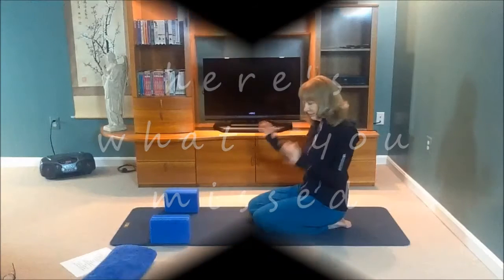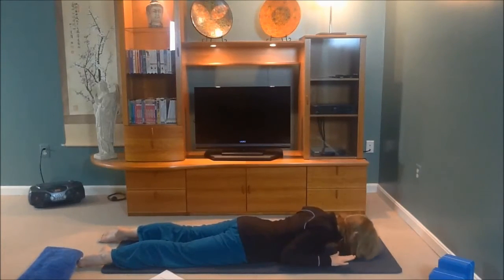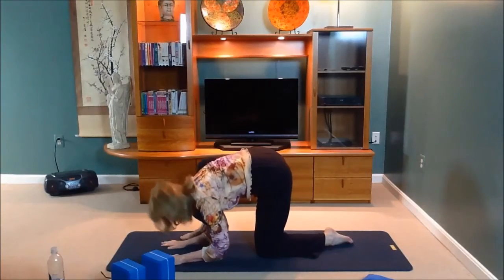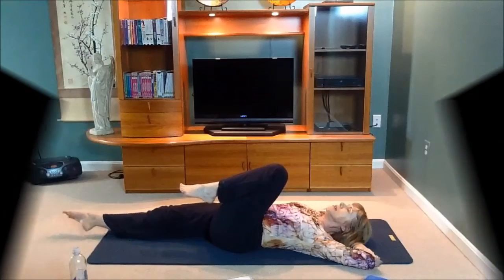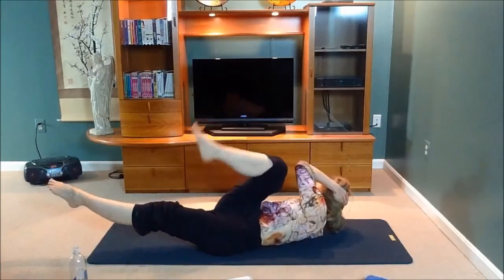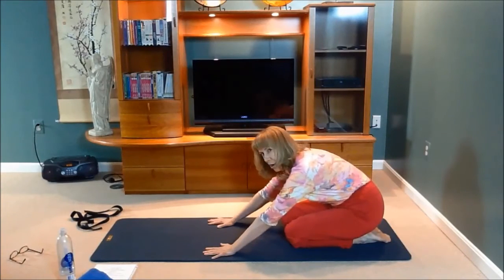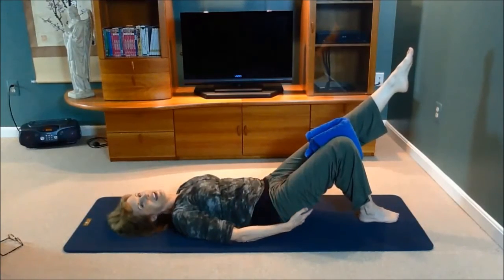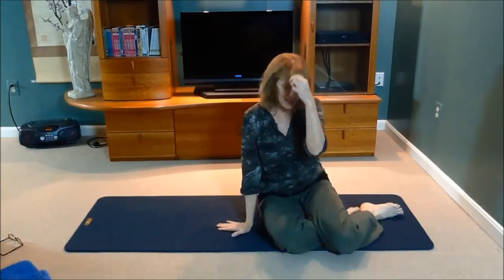Combo Yoga/Pilates - Term I - Here's What You Missed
Online classes taught by Mary Elizabeth Beim

Musical credits:  Songs by Kevin MacLeod (incompetech.com):Silver Blue Light, Bathed in the Light, Fresh Air, Healing, Infinite Perspective, Light Awash, Meditation Impromptu 01, 02, 03, Music for Manatees, Numinous Shine, Garden Music Licensed under Creative Commons: By Attribution 3.0